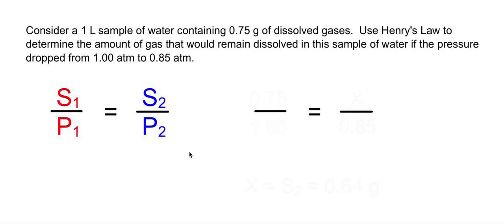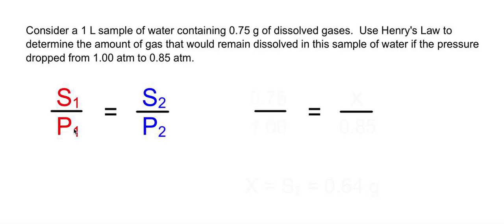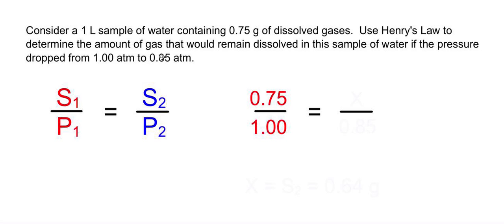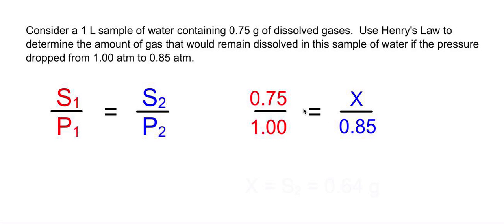Henry's Law Calculation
Calculate the amount of gas that remains dissolved when the pressure drops